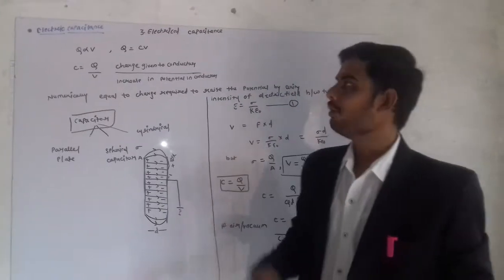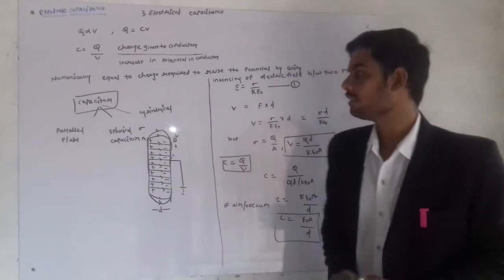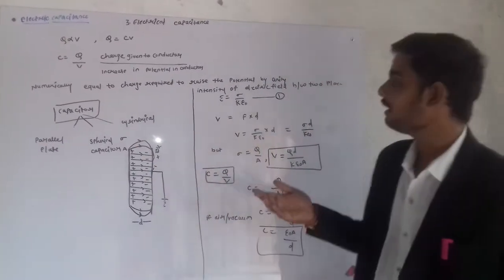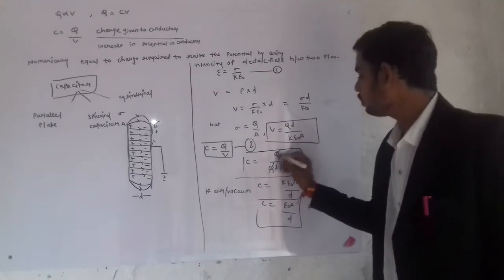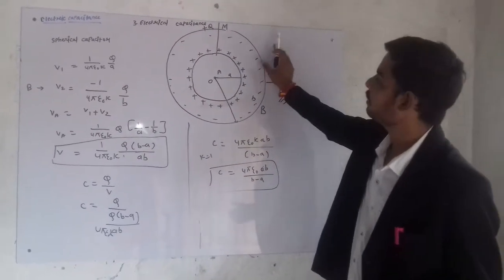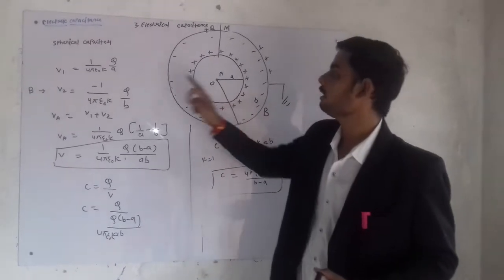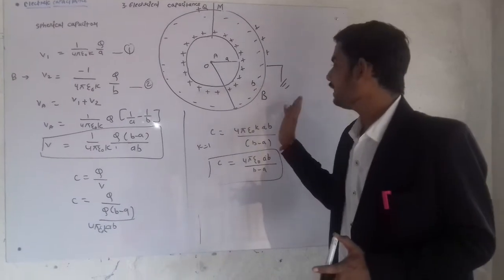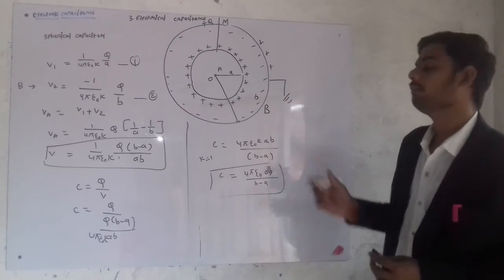5 August 2020